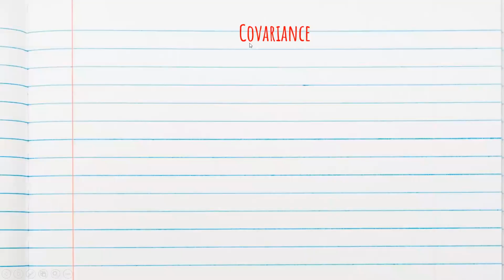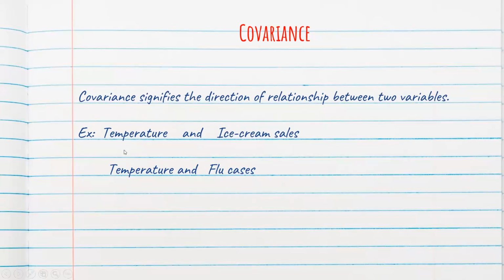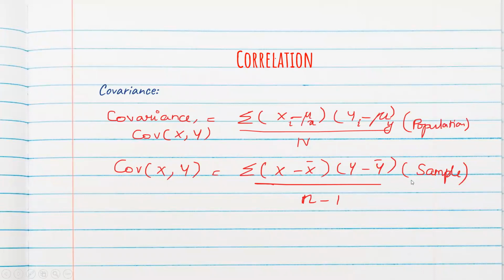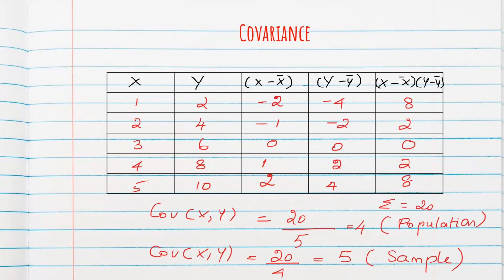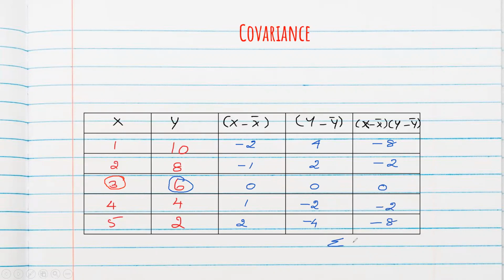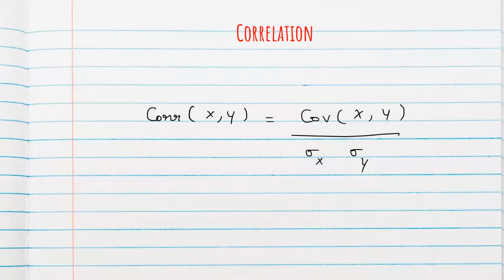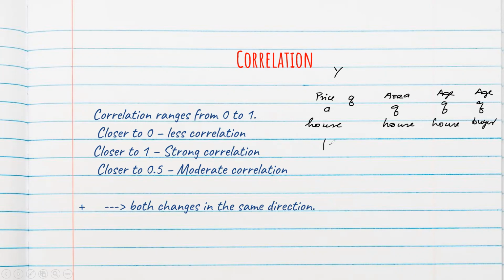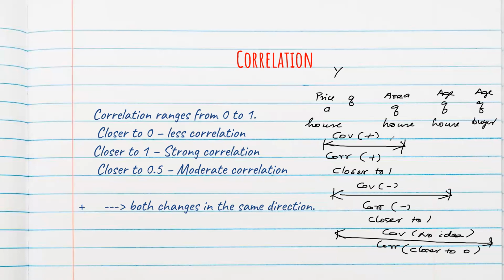What is COVARIANCE ? What is CORRELATION? Detailed video! Descriptive Statistics | Pearson's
What is covariance| Example Problem for Covariance| What is correlation| Example problem for Correlation | Application of covariance and correlation from scratch